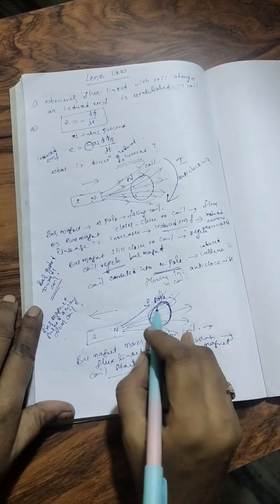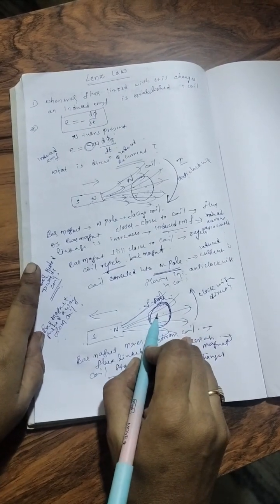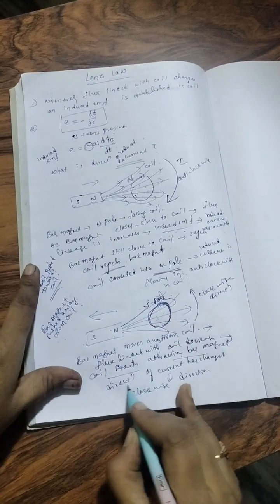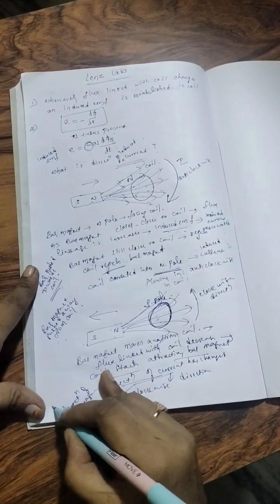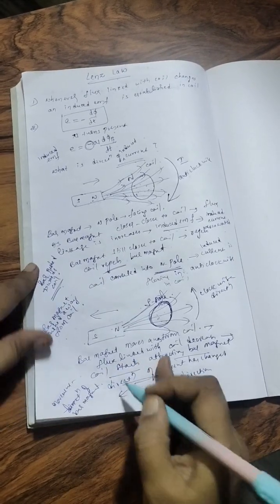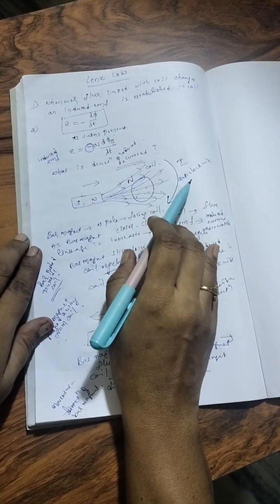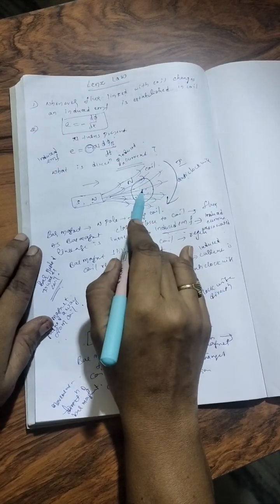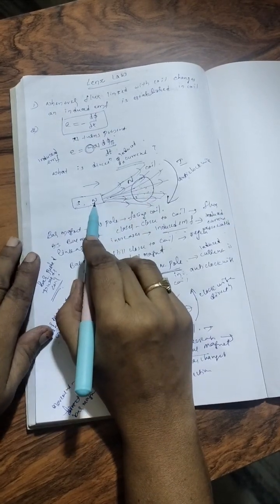Class 10...Lenz Law